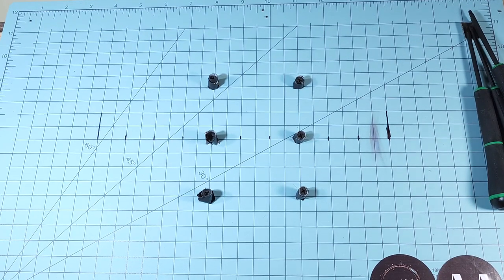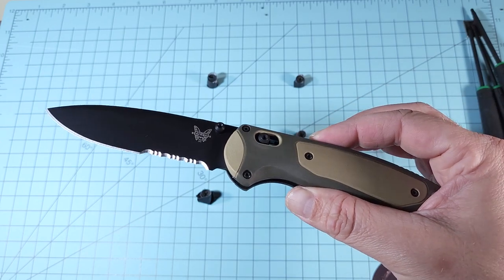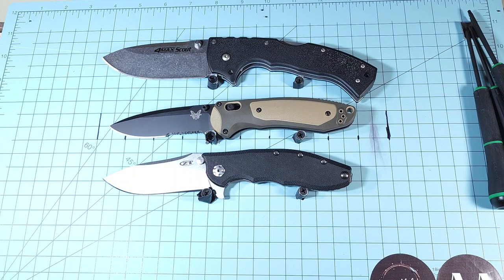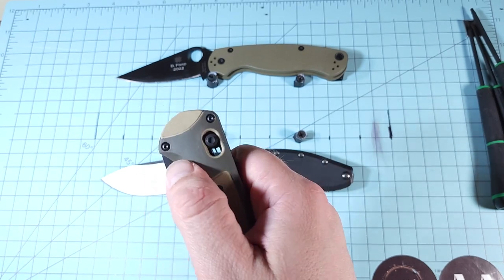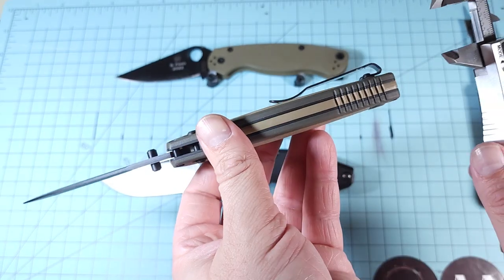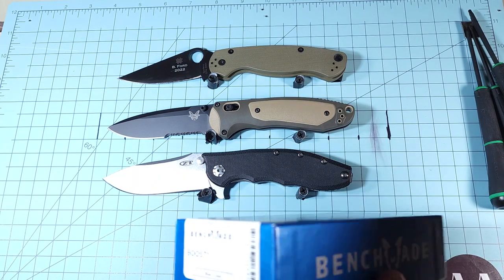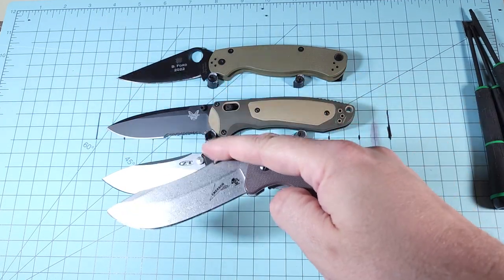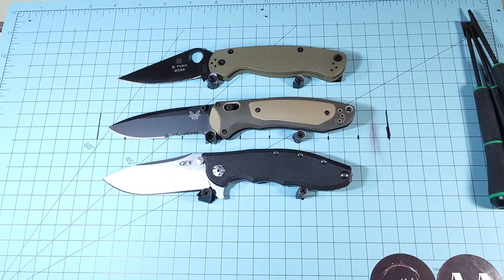Federal Government Exclusive Benchmade!!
Check out this exclusive model of the benchmade Boost. We give our initial thoughts, what we like and may not care for about the knife. Specs and Size Comparisons